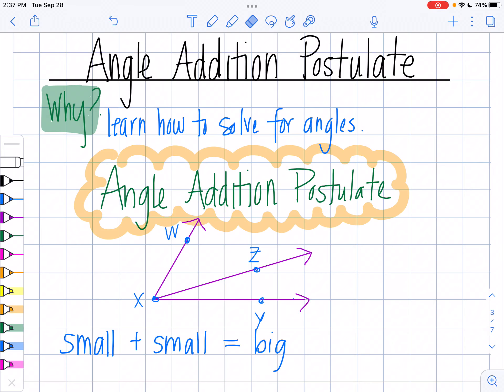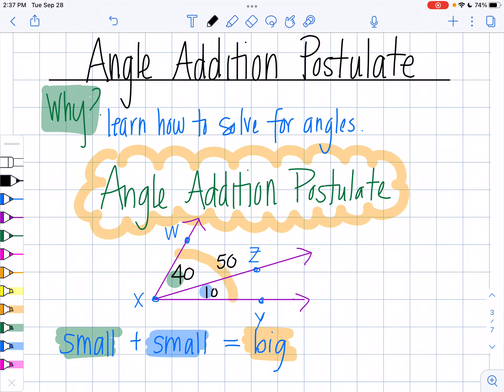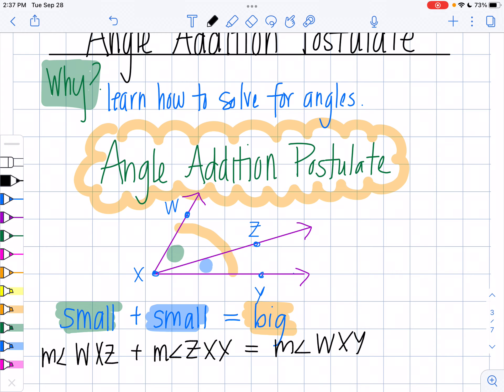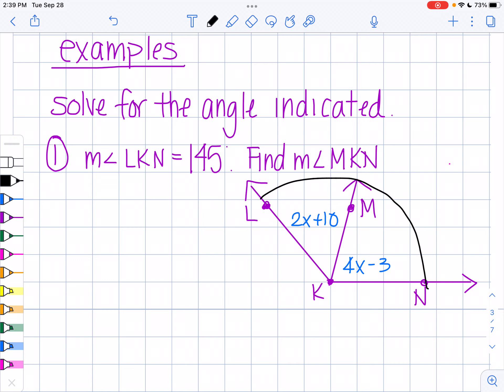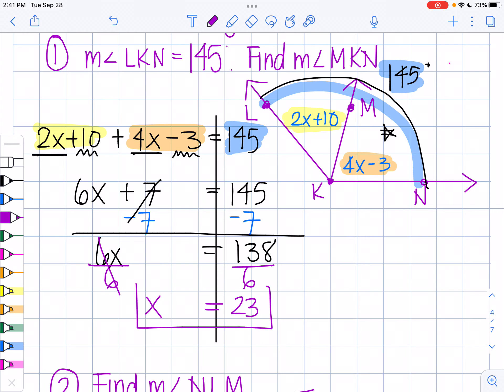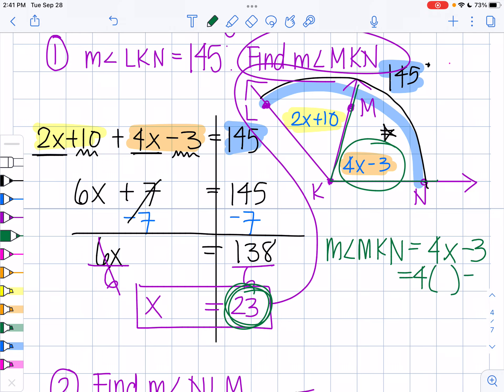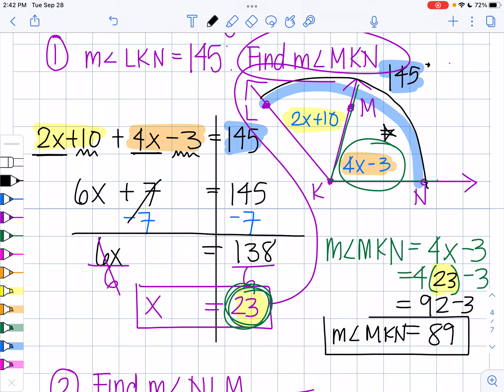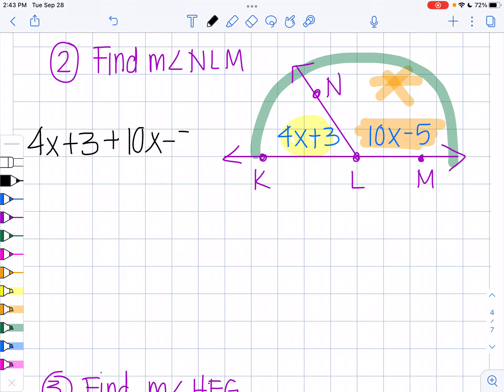Angle Addition Postulate and Angle Bisectors | StraightMath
In this video you will learn how to use the angle addition postulate with a few types of examples, as well as what an angle bisector is and how to solve a problem using an angle bisector.